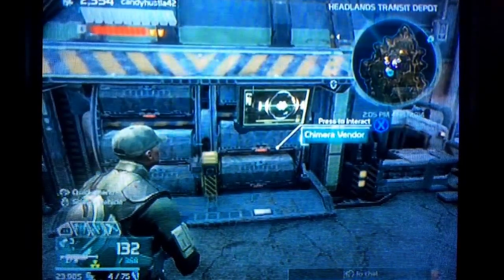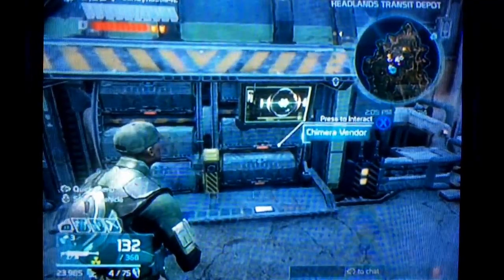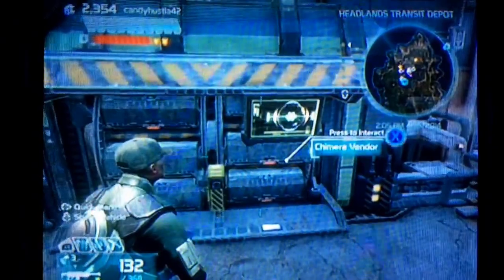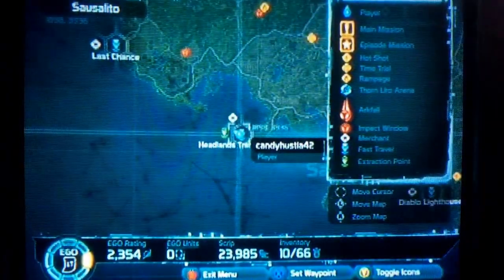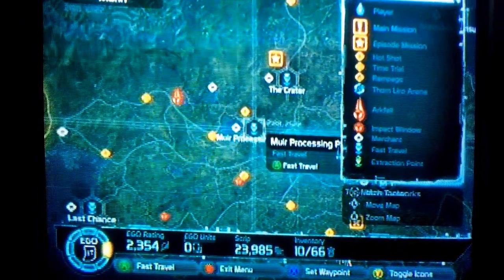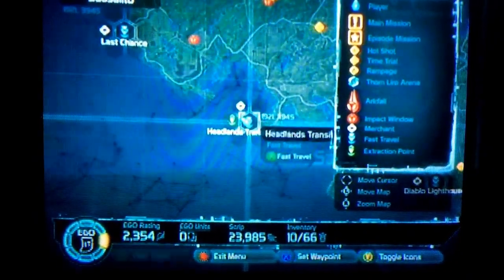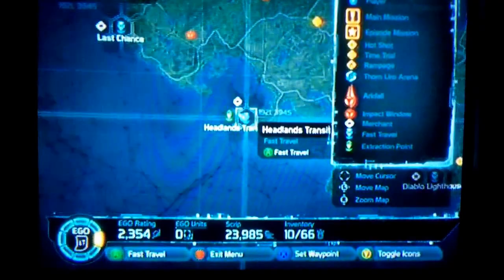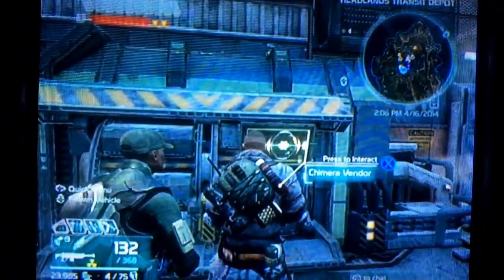Defiance: chimera vendor location.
This is the chimera vendor location for the ark tech revolution dlc for defiance